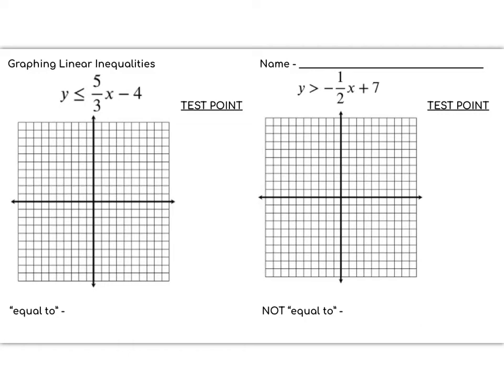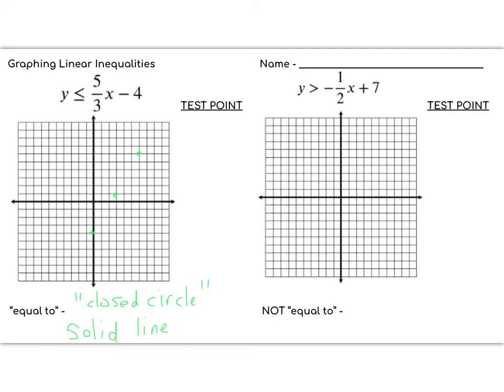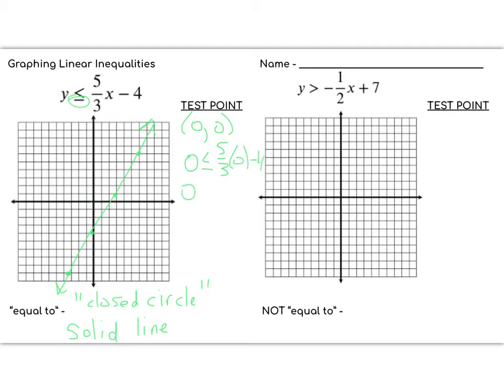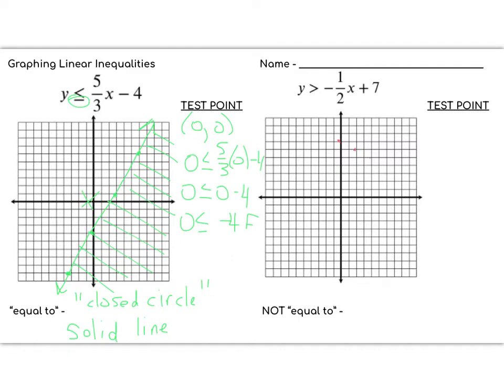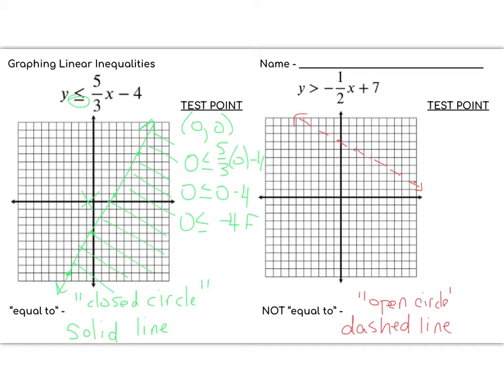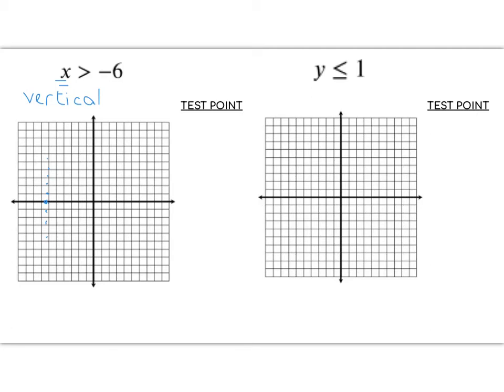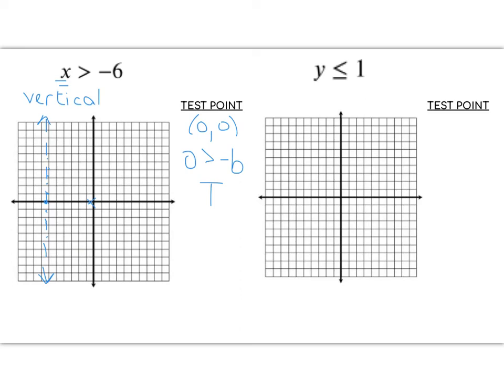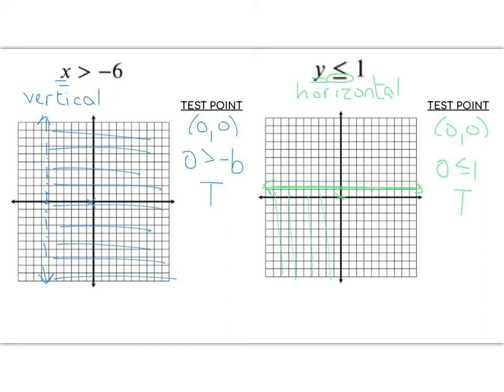Linear Inequalities Slope-Intercept Form